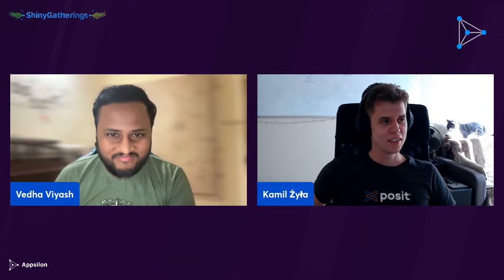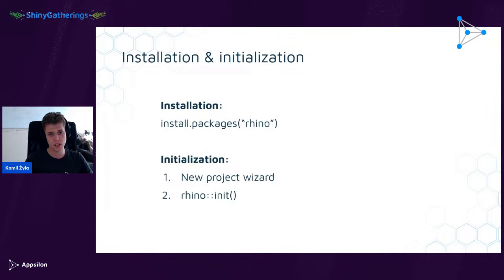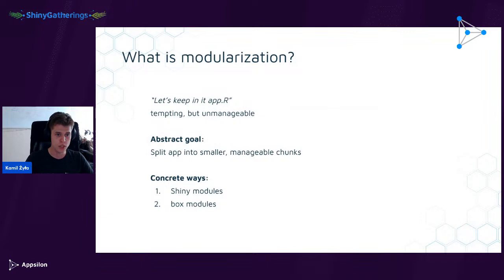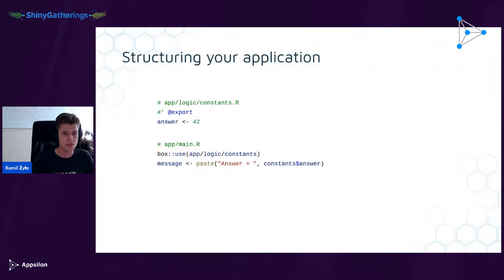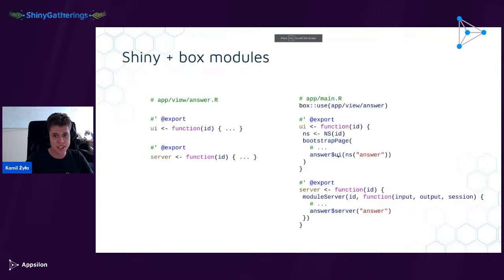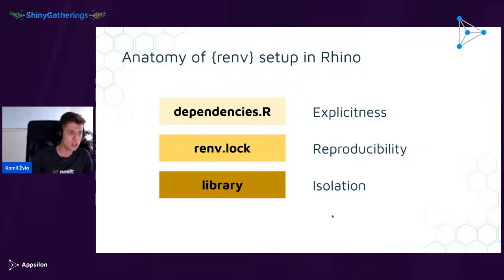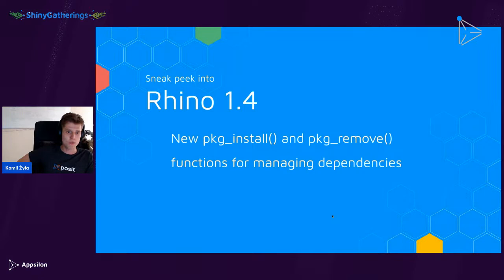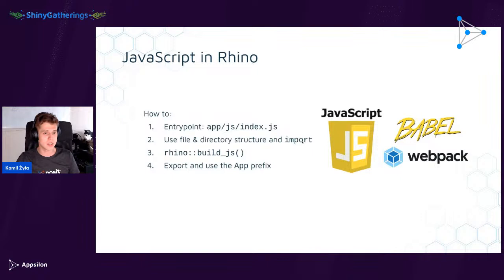Best practices for coding Shiny apps with Rhino Team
Let’s dive into Rhino, Appsilon’s framework for enterprise Shiny apps! Familiarity with R and Shiny are prerequisites. Using some live coding I will present an overview of the framework for the newcomer. We’ll pay special attention to the design decisions and coding practices which Rhino encourages and which make it different from vanilla Shiny.